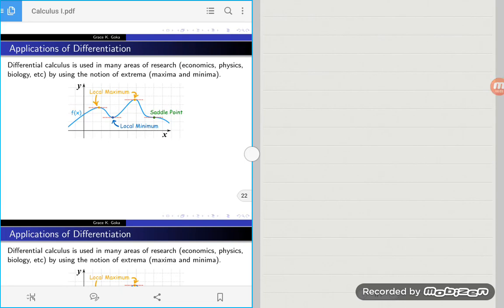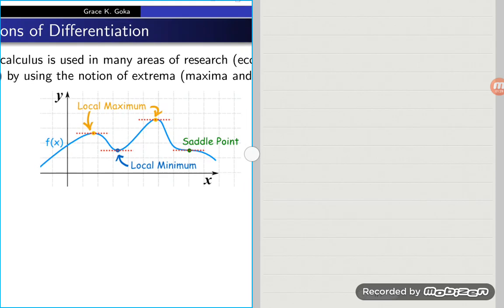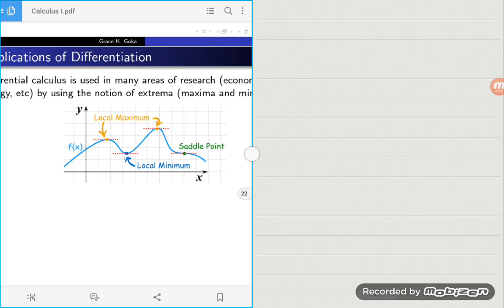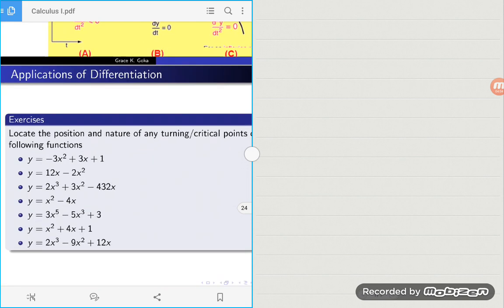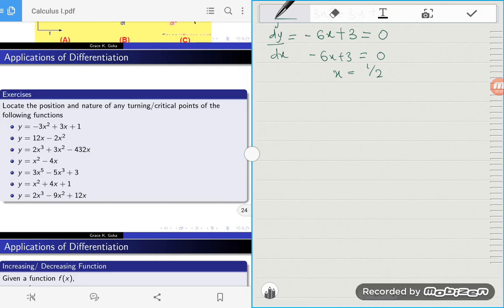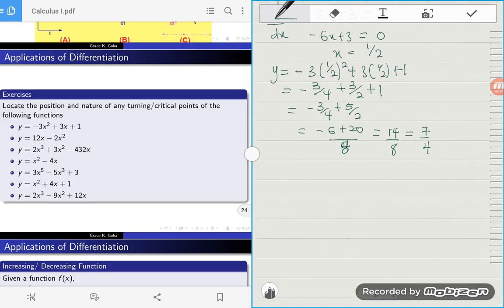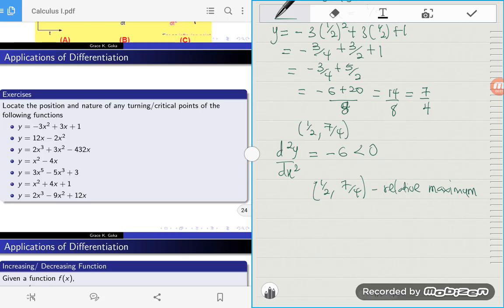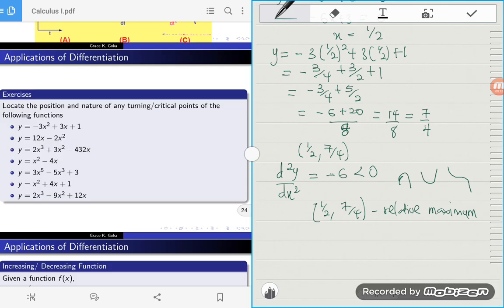Finding the relative minimum, maximum , saddle point of a curve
Using the second derivative to find the local maximum, minimum and saddle points of a curvr